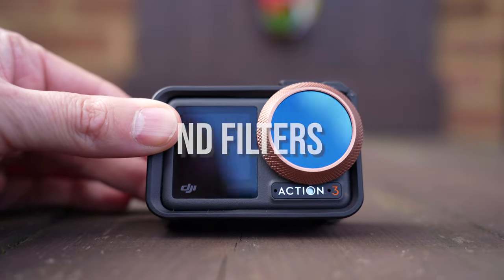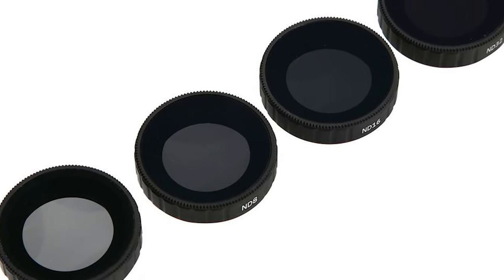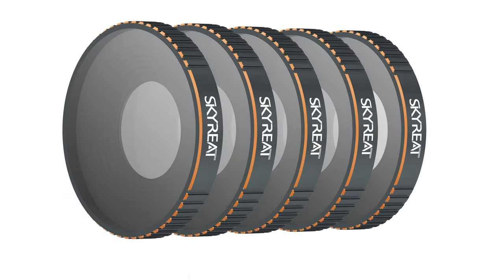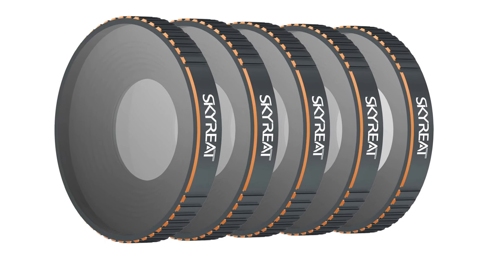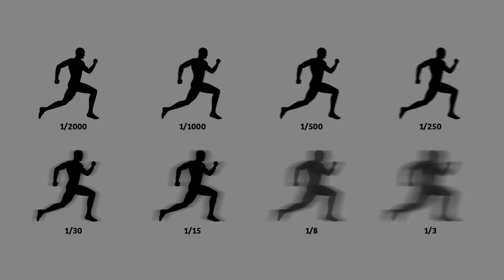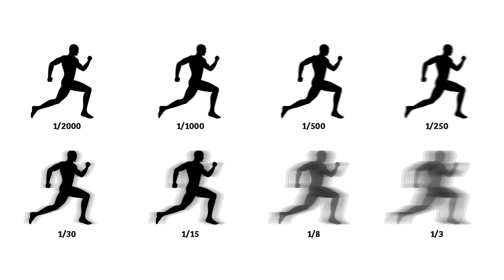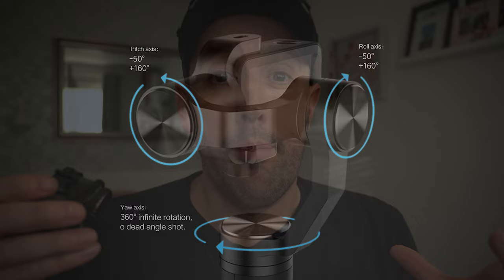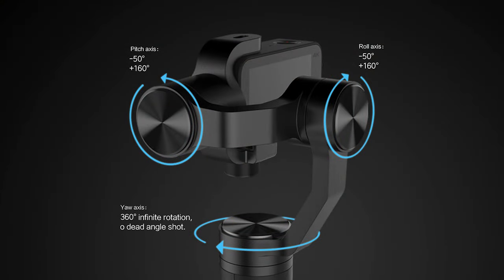DON'T BUY FILTERS FOR YOUR ACTION CAMERA! WATCH THIS FIRST!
In this video I show you why you should be buying filters for your Action Camera.
Whether you own a GoPro or DJi Action, or Insta 360, Filters have a negative affect on the footage you will capture. Watch the video to find out why!
We show you real world examples with ND Filters, UV filters and Polarizing Filters, showing you exactly why you should not be using them on your action cam!

Don't miss out on this amazing video –Click the link and watch it now!

🎦 Equipment:
Camera: Sony a6400
Camera: Sony a6600
Camera: Sony A7C
Lens: Sony 18-105mm
Lens: Sigma 30mm
Lens: Sigma 56mm
Lens: Sigma 16mm
Lens: Sigma 18-50mm
Lens: Sony 70-350mm
Second Camera: DJi Osmo Pocket
Drone: Dji MAVIC AIR 2
Microphone: Deity D4 Pro
Microphone: Rode NTG
Recorder: TASCAM D60 mk2
Monitor: FeelWorld 6 plus
Recorder: Olympus LS-P4
Z axis Stabiliser: Airduo
Tripod: Manfrotto
Filters: Various
Video Editor: Adobe Premiere Pro